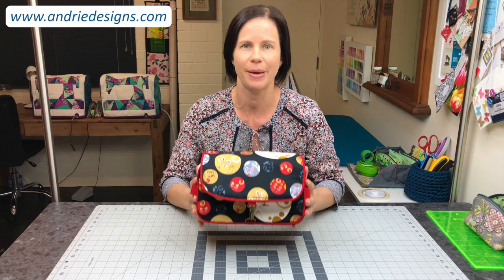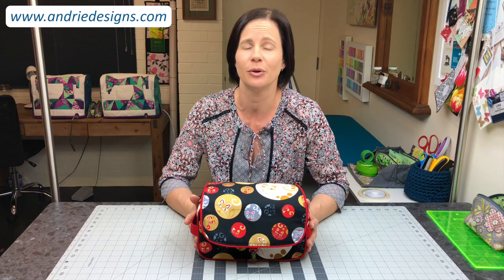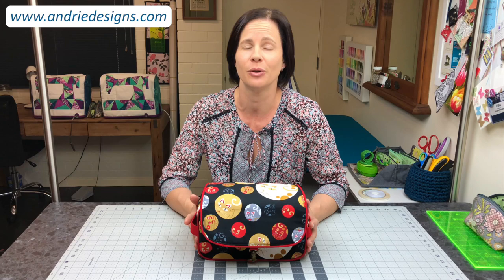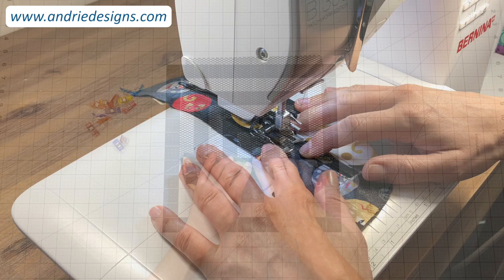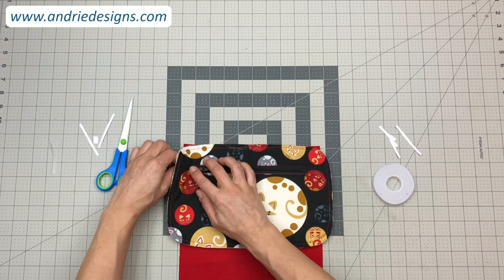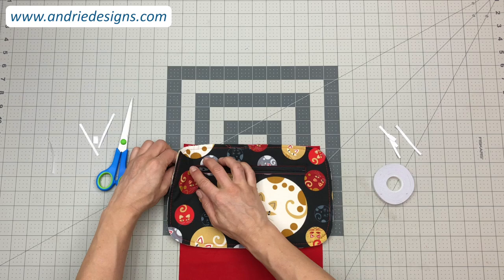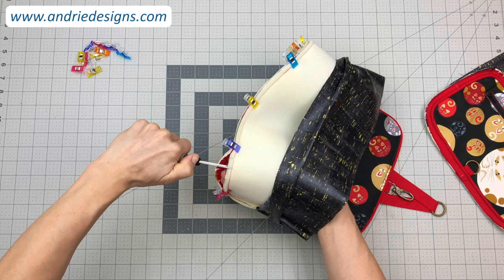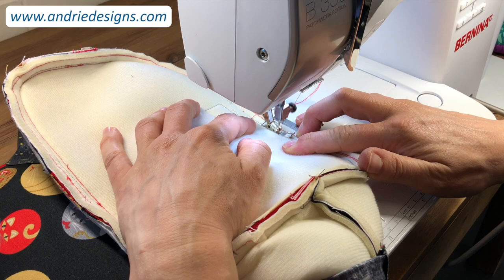Hang About Toiletry Bag Trailer - Andrie Designs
This is the trailer for the comprehensive video class for the Hang About Toiletry Bag sewing pattern by Andrie Designs.

Throughout the class, I will step you through how to assemble each and every component of the Hang About Toiletry Bag pattern, including how to sew the trickier parts on your sewing machine as well. PLEASE NOTE: the pattern and pattern pieces are NOT included with the class; you will need to purchase those separately.

The Hang About Toiletry Bag is made up of several key components, including the:
- Flap
- Flap Zipper Pocket
- Outer Zipper Pocket
- Main Compartment
- Hardware and Associated Hardware Tabs
- Waterproof Lining

It comes in two sizes - small and large.

Prior to commencing, you will need to choose which size you would like to make. In this video, we have made the LARGE size.

All materials used in the Hang About Toiletry Bag are from Voodoo Rabbit Fabric

Total class length is 2 hours, 11 minutes.

Let's get started! Lisa x

You can find a collection of PDF printable tutorials on our

Feel free to join the bag making fun in our patterns group on Facebook which you can find